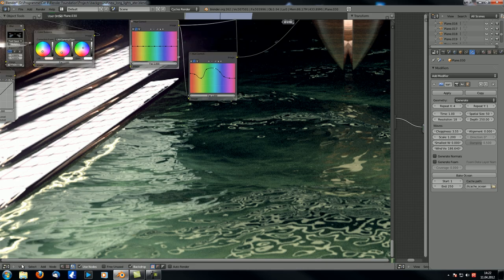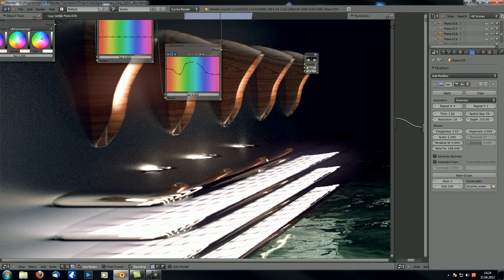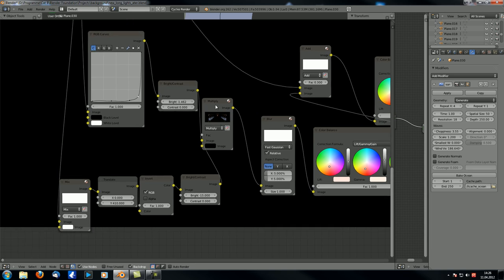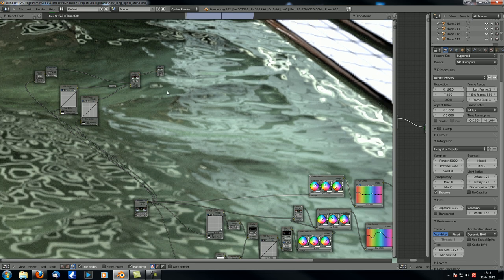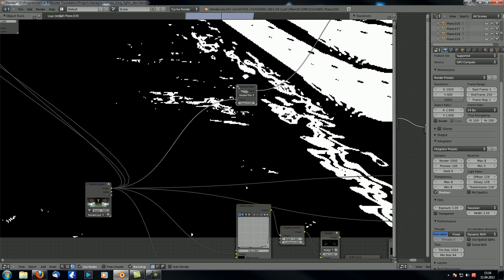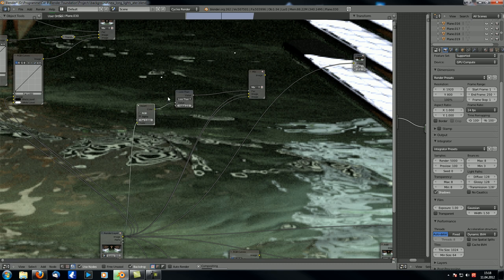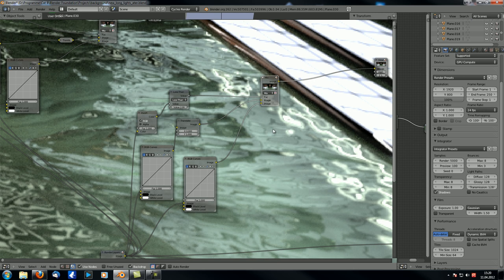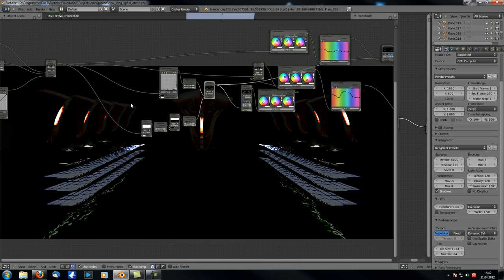Blender Tutorials | Side Dish 1 | Automatically dealing with fireflies and black pixels in cycles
This is the first Tutorial in the Side Dish section. In this tutorial we are going to take a look at how to get rid of Fireflies or black pixels that result from a render with cycles. The reason why it's important to be able to do it automatically is, that otherwise you can't make bigger animations. That is because you'd have to fill them in manually in for example gimp, which is ok for 1 image, but not for an animation with up to several thousand frames.